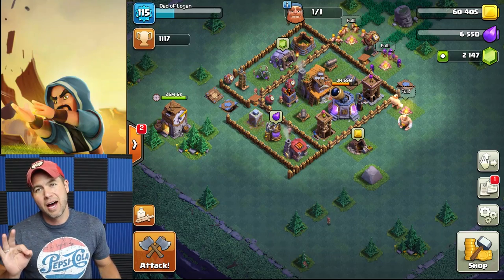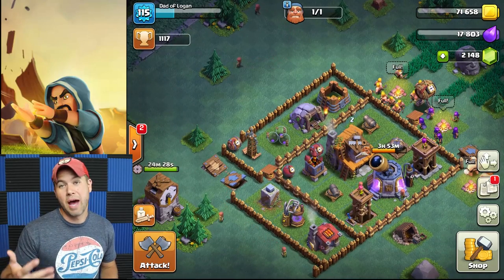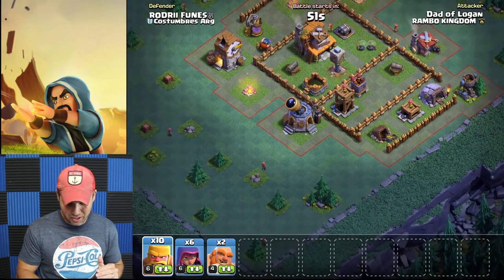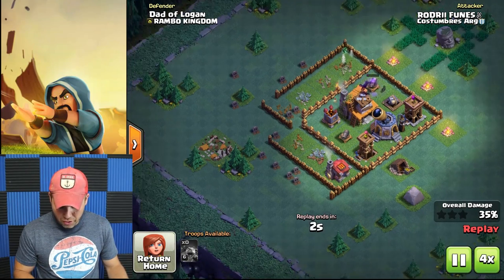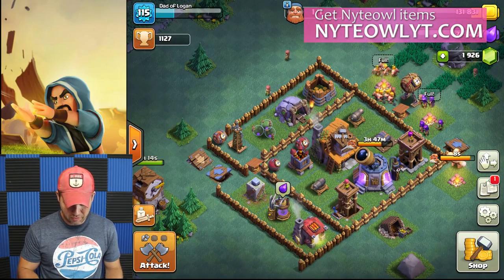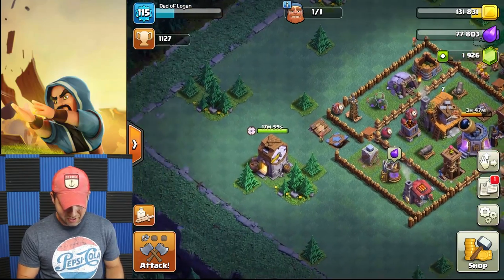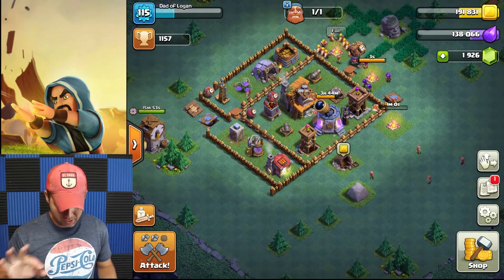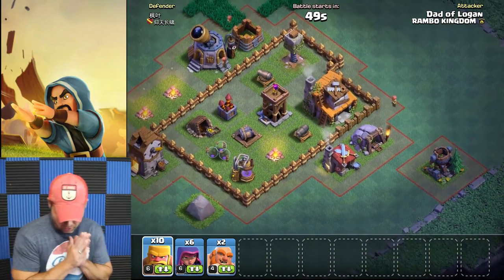Playing Clash of Clans??? - BUILDER HALL 4 - And attacks! - FIRST CLASH OF CLANS video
What have I done??? I Opened up clash of clans and look what I found!! Starting to like the new Builder Hall Concept. Lets see where it takes us, sorry the background music wasn't on Clash of Clans - MY FIRST Clash of CLans video.